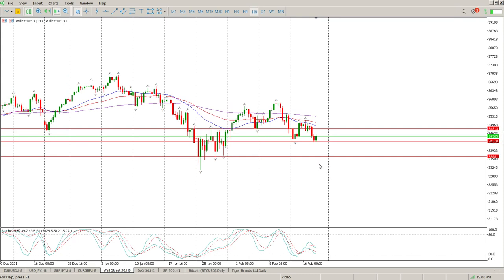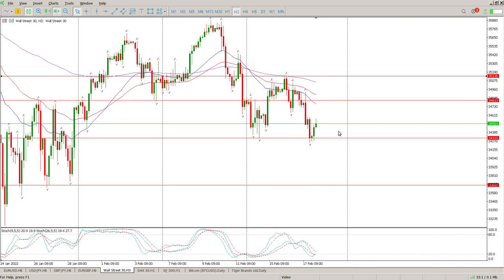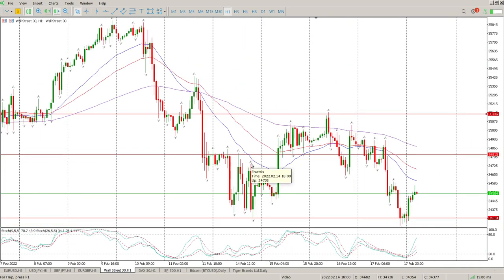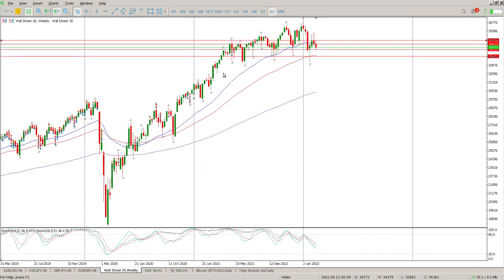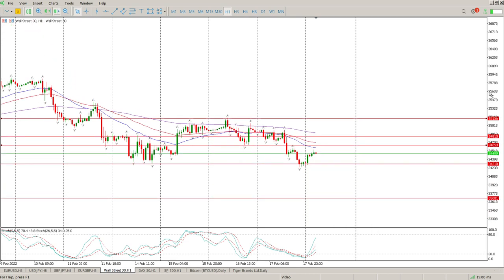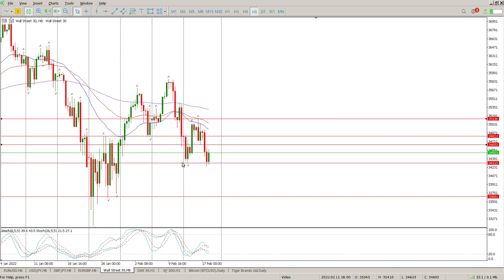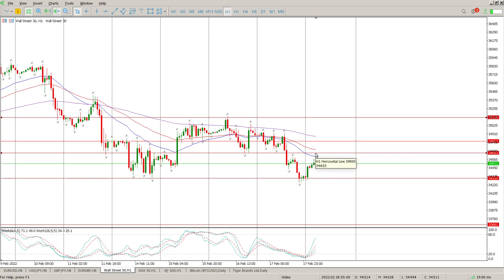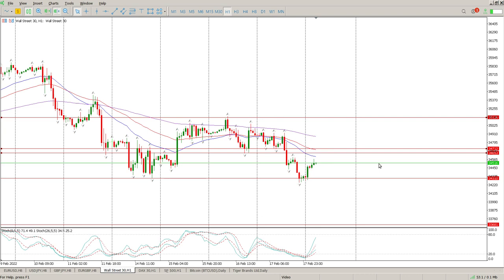Dow Jones Today 18 Febuary 2022 Technical Analysis. Daily market analysis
Daily Technical Analysis of Dow Jones Today 18 Febuary 2022